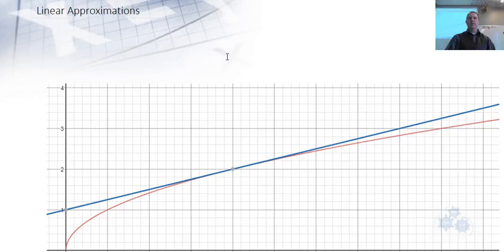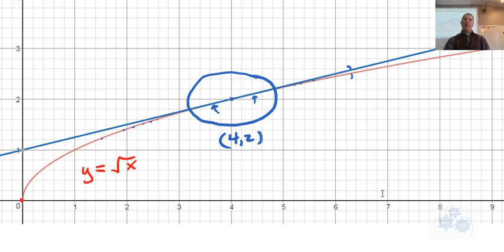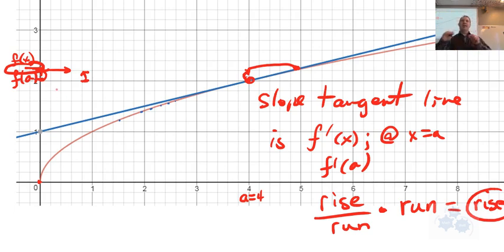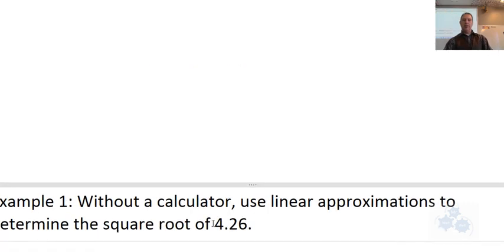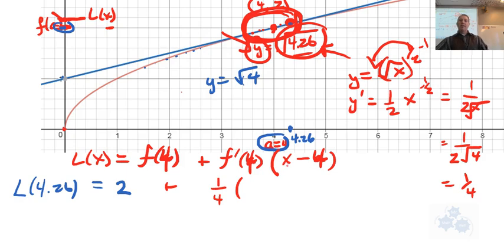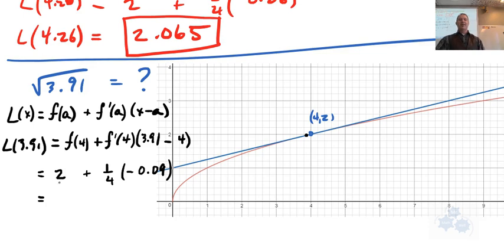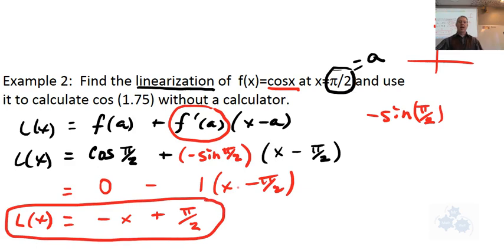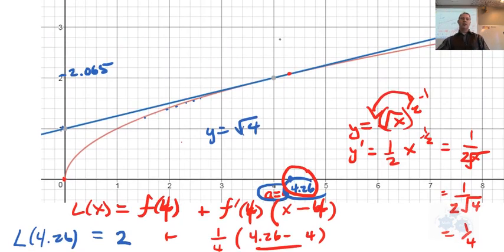AP Calculus AB - Linear Approximations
In this lesson we use the tangent line to approximate values of the function very close to the point of tangency. In this immediate area the difference between y values of the tangent line and the function f(x) are negligible. We also talk about linearization!